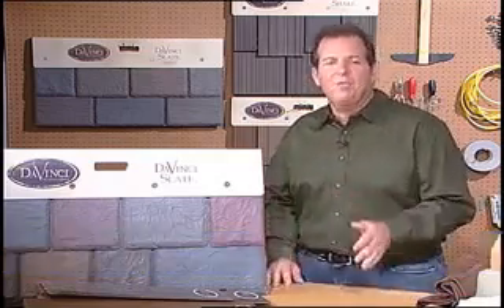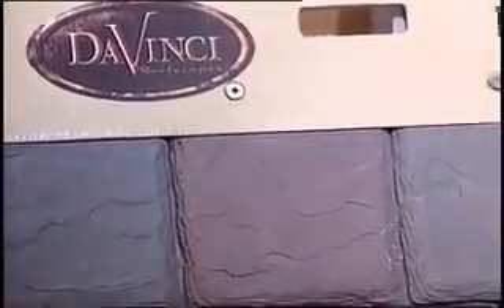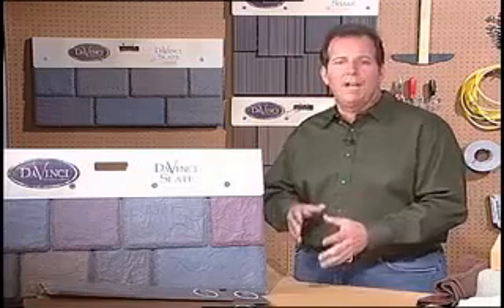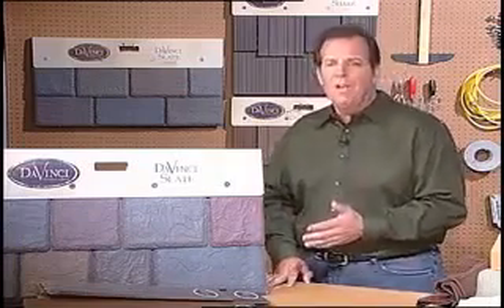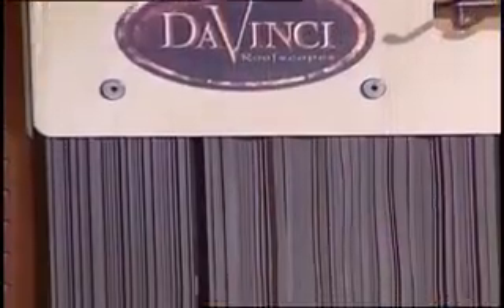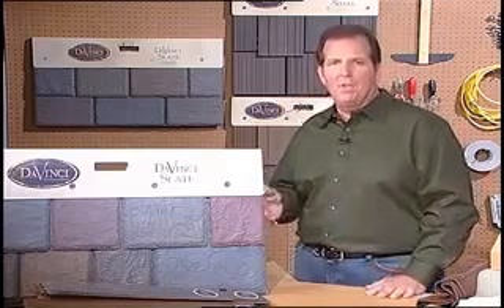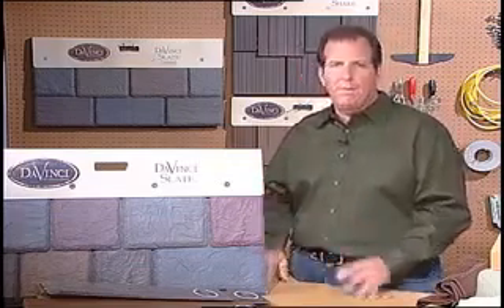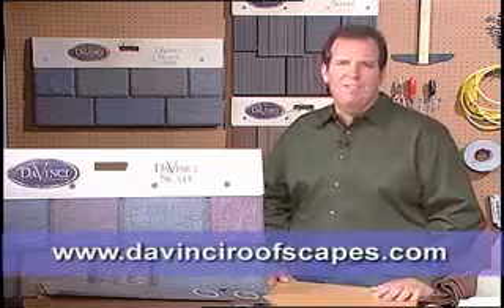A B Edward Add Value and Style With Sustainable Solutions